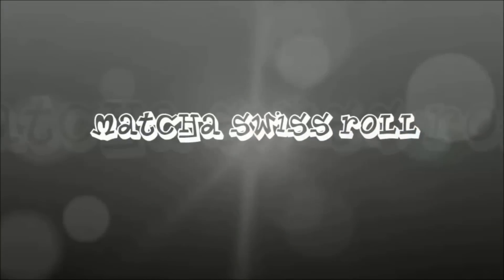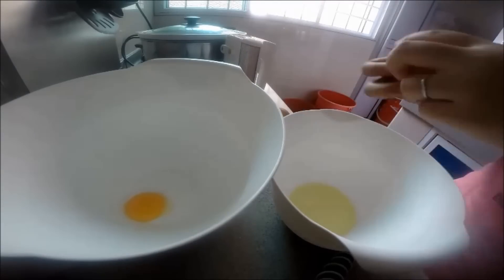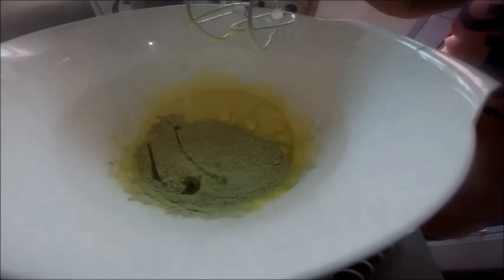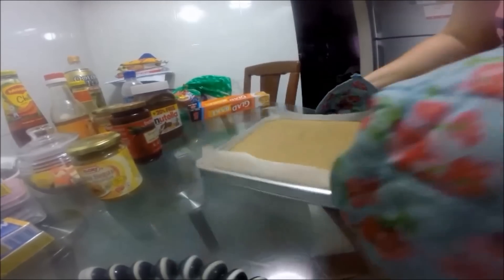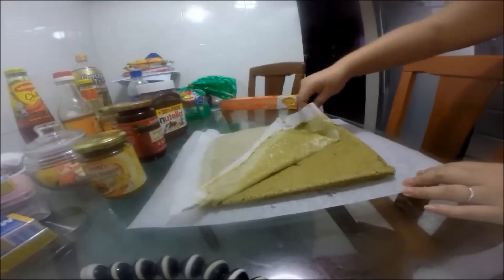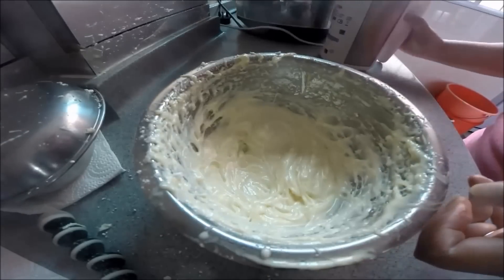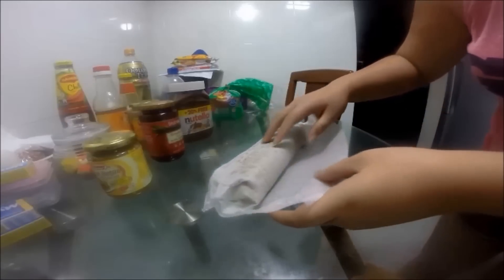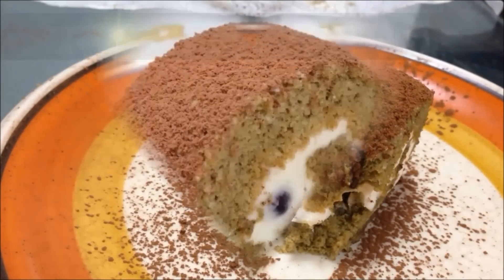Matcha Swiss Roll Recipe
Ep 59.. my recipe..

Ingredients: (6 pieces)
Bake @ 340 degrees F (170 degrees C) for 25 or lightly browned
9 inch square baking pan

Cake Batter:
4 Egg Whites + 30g Sugar
4 Egg Yolks + 30g Sugar
40g of All Purpose Flour
1 tbsp Matcha (Green Tea Powder)
2 tbsp of Vegetable Oil

Filling:
2 tbsp soften Cream Cheese
1 tbsp soften unsalted Butter
1/2 tsp Vanilla Extract
1/2 Cup Powdered Sugar (put more if too runny)
Milk (if too thick)
65g of Blueberries (any fruits u like)